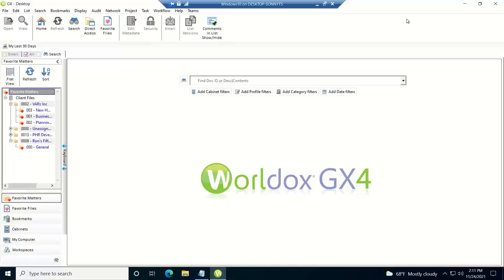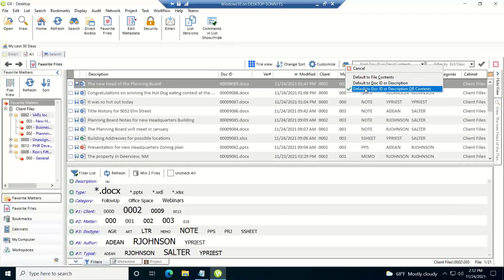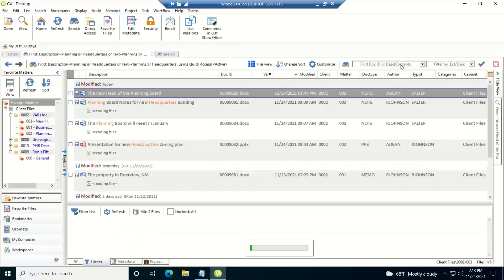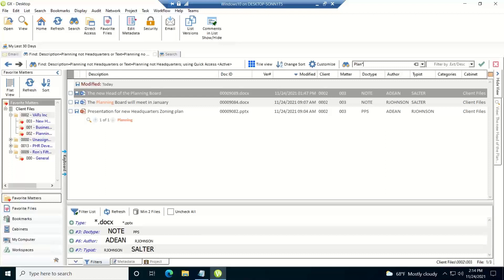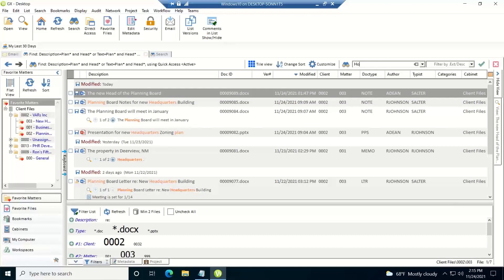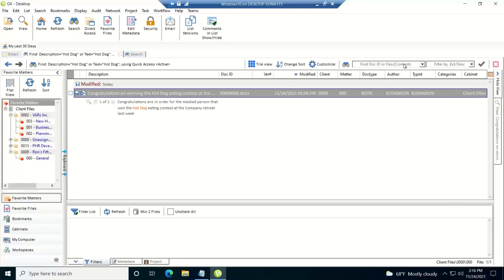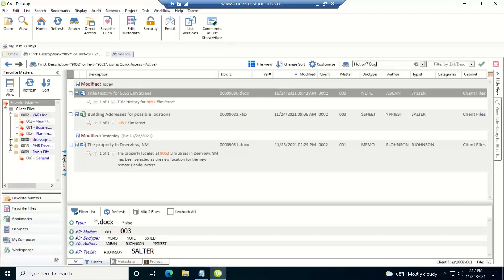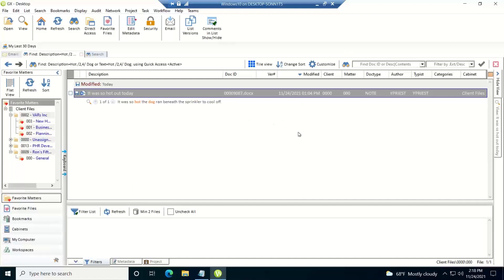Search Syntax - Boolean, Wildcard, Exact, Proximity and Proximity Range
Using search syntax when searching the Document Descriptive Name or Contents (Full Text)